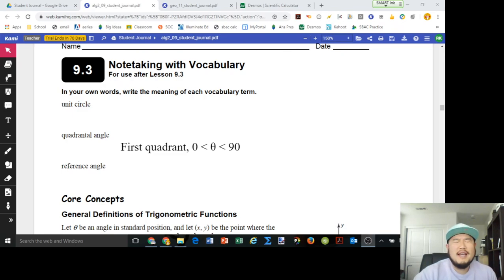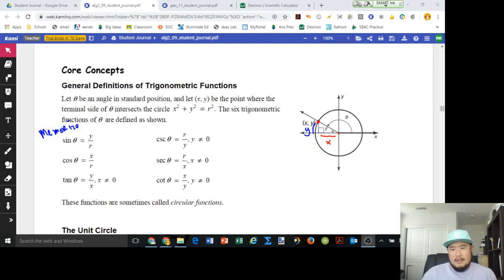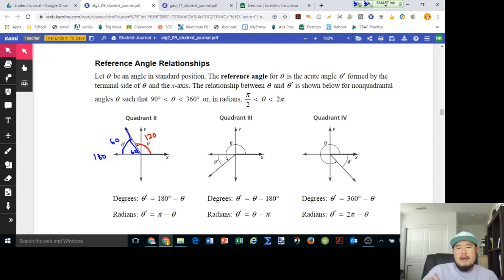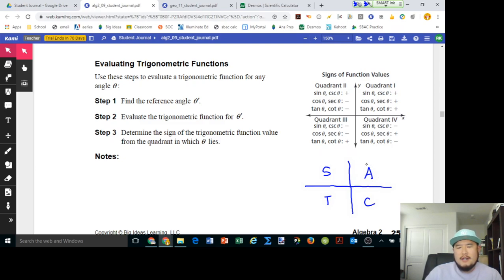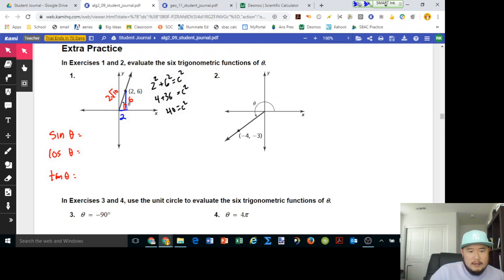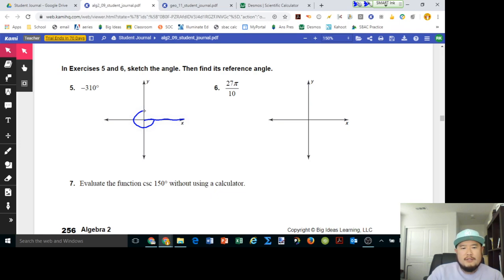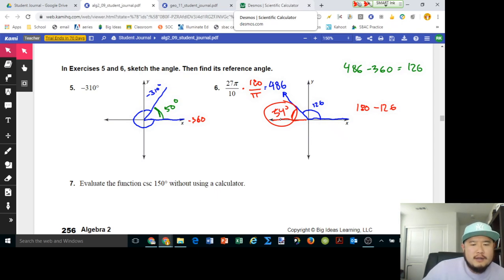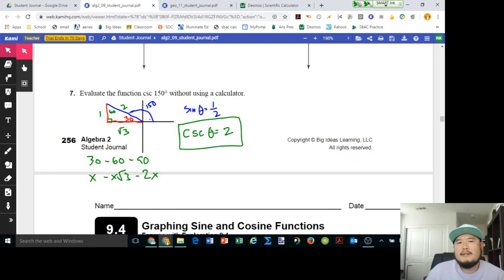[Algebra 2] 9.3a Trigonometric Functions of Any Angle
Reference Angles
Unit Circle